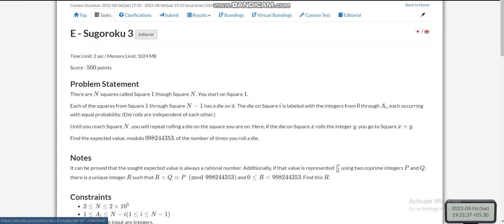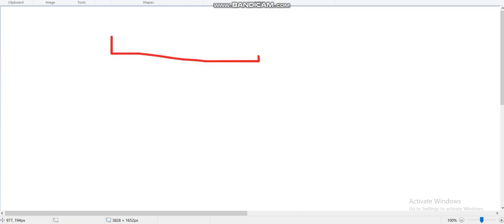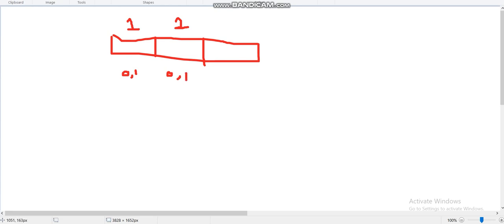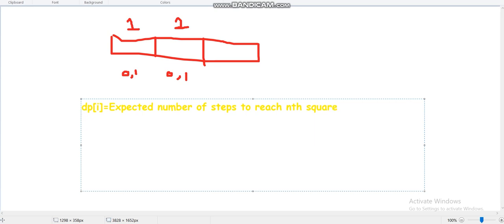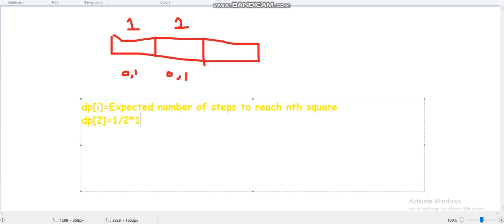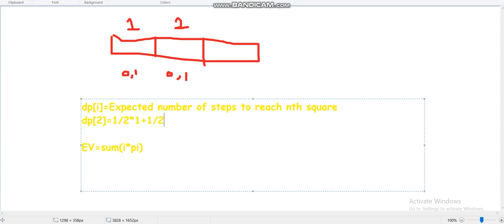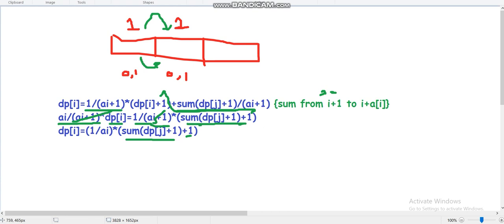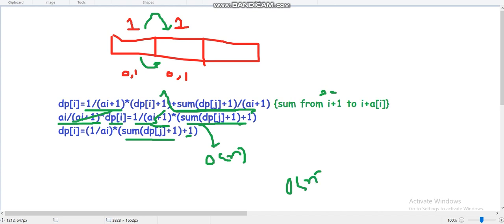E - Sugoroku 3(Atcoder Beginner Contest 263)